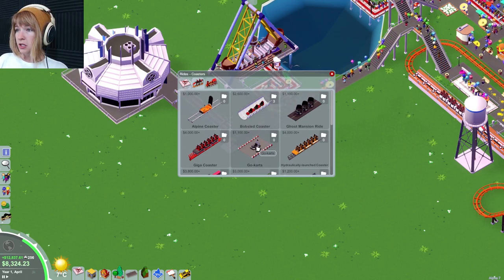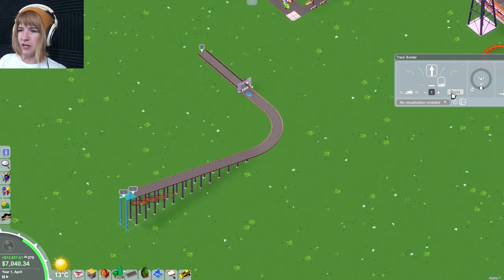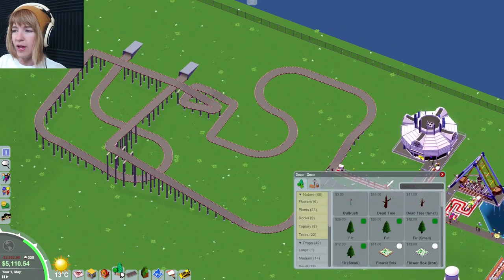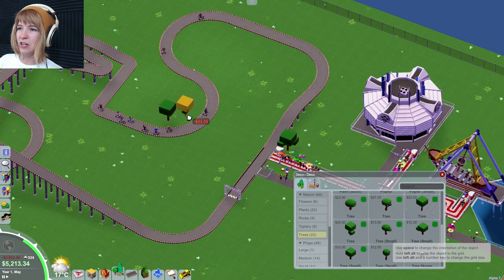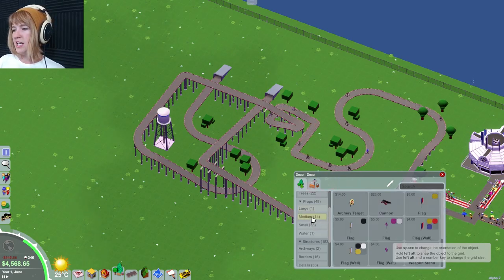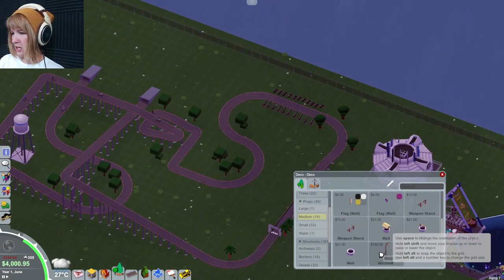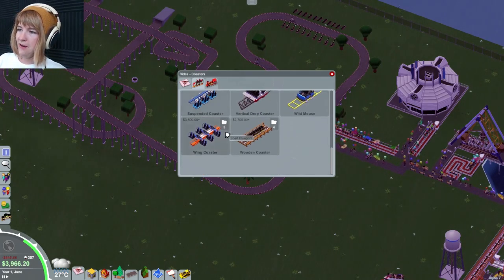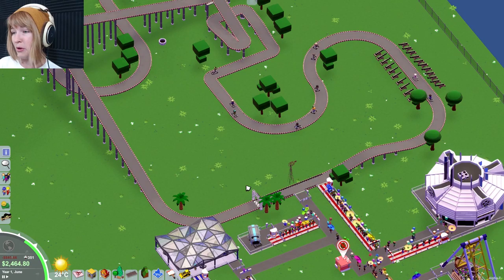Parkitect - UNDERGROUND GO KARTS?! - Part 4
They will scare your pants off!